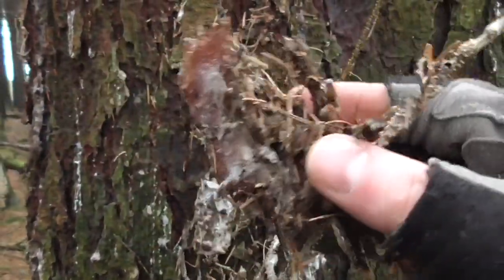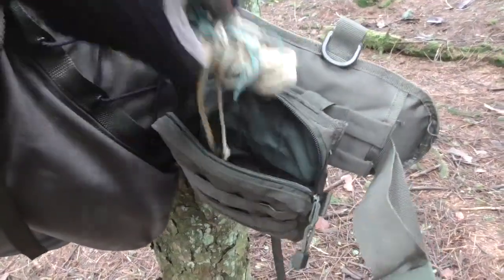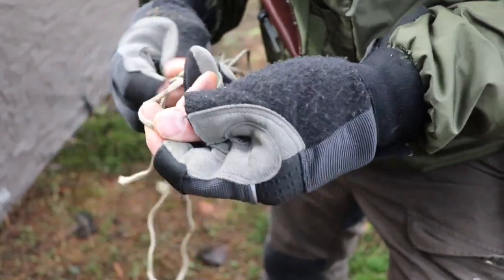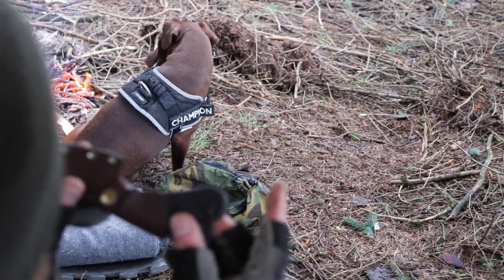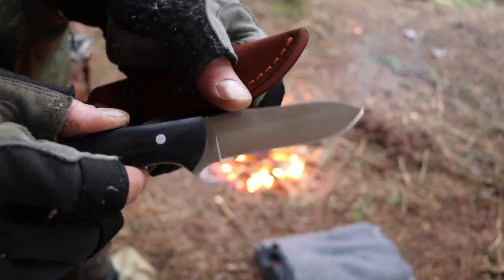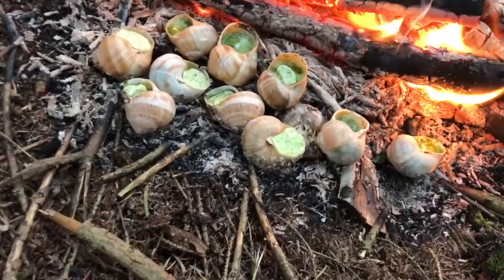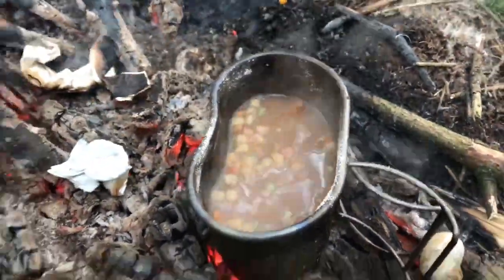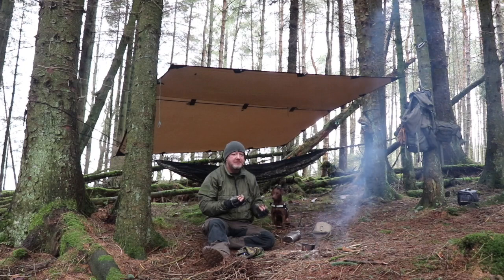Survival diet? Cooking Snails In The Forest with 3 Knifes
Throughout time snails have been a staple source of protein.  In many regions today Land snails are valued as a delicacy. In this video I demonstrate a method of cooking escargot, previously harvested and prepared ready for the process.
In a real survival situation you may or may not have the herbs in your area still the important part is in the preparation. My hope was to try and get a feel for it should the occasion arise. (and have some fun)
If you have any questions about this or other videos please leave a message and I'll get back to you asap.

If you enjoy Bushcraft woodland techniques with new and traditional equipment and wonder how to survive challenging environments. I will be sharing my experience in bushcraft with fire making shelter building cooking baking good food foraging and much more. All this with the added bonus of beautiful scenery shared with and by the Hukfyn tribe.